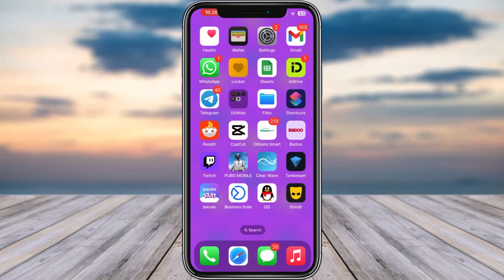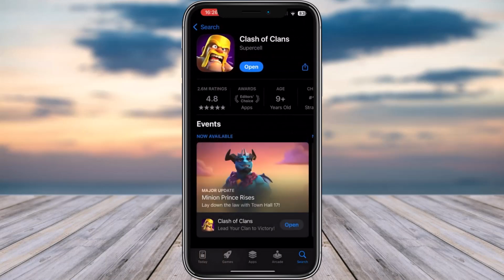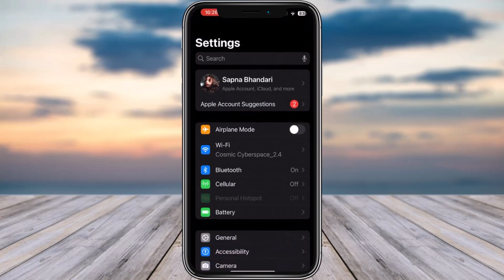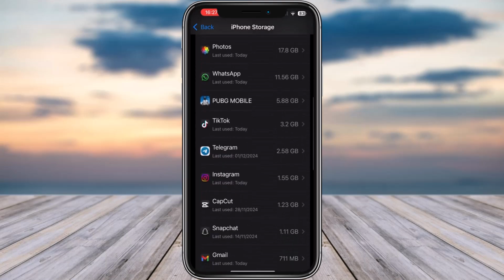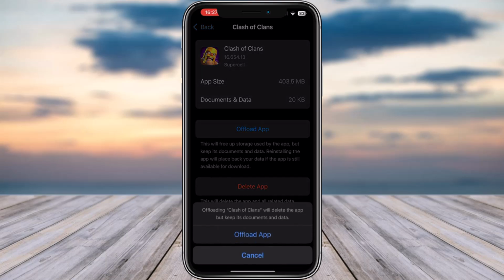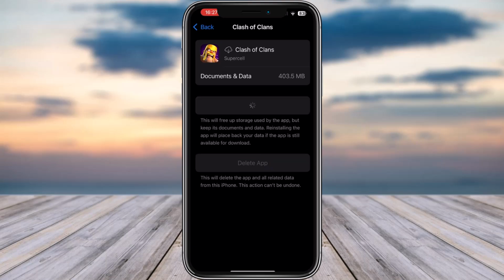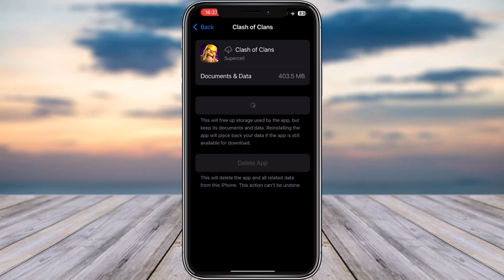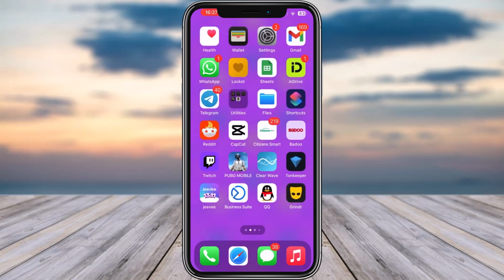How To Fix Supercell ID Verification Code not Received to Email !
In today’s video, we’ll guide you through how to fix the issue of not receiving the Supercell ID verification code to your email. Follow these simple steps to resolve the problem and get back to gaming smoothly!

 What You’ll Learn in This Video:
 How to check and update your Supercell app for potential fixes.
 How to offload and reinstall the app to resolve glitches.
 Step-by-step instructions to log in and receive your verification code.

 Helpful Resources:

Supercell Official Help Center: [Insert Link]
Download the Supercell App: [Insert Link]